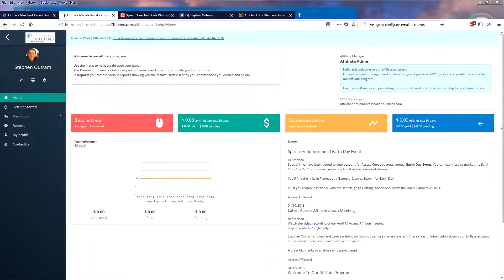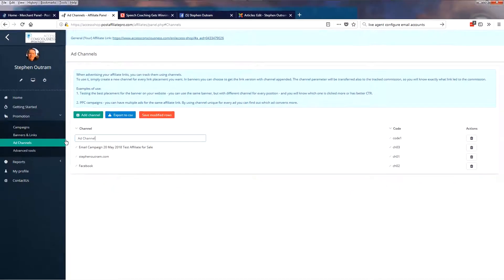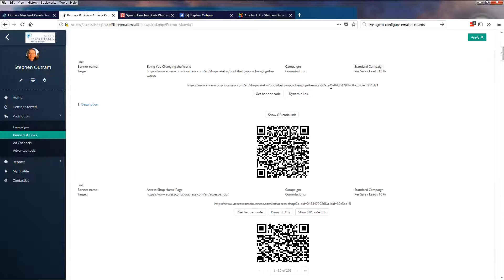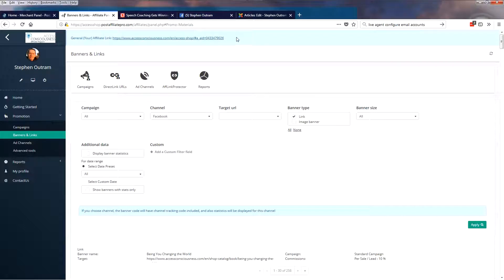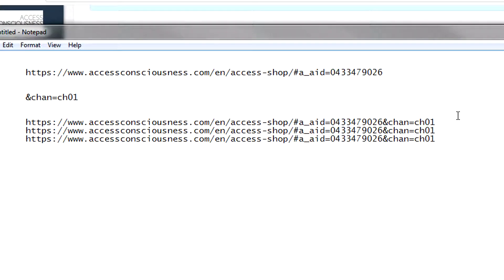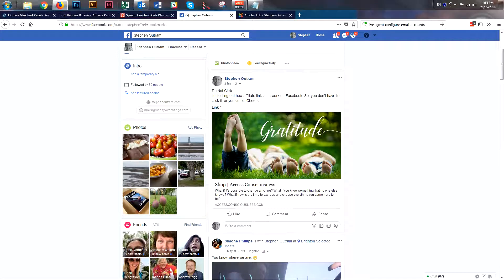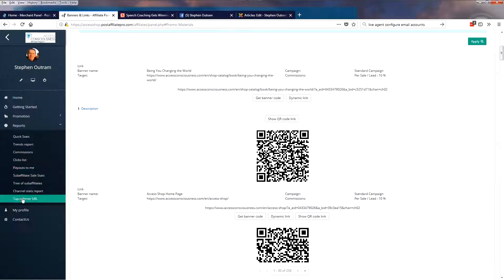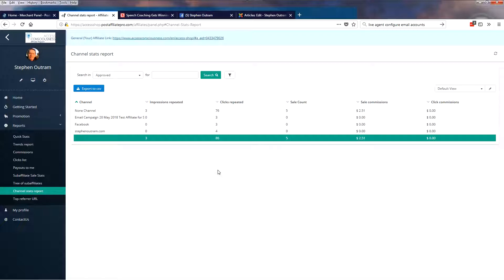Post Affiliate Pro - Ad Channels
An Access Affiliate tutorial demonstrating the use of Ad Channels. Are you looking for a great affiliate program to join?